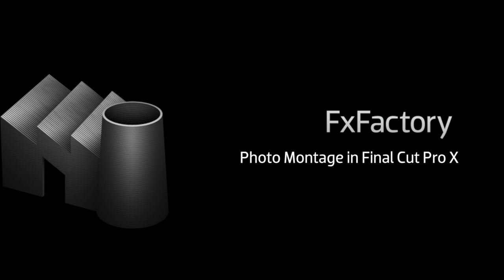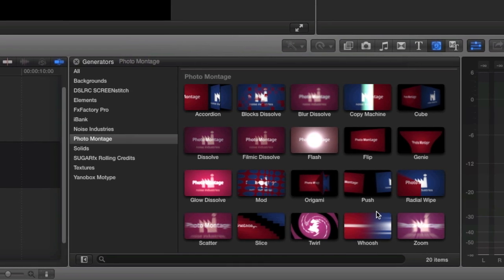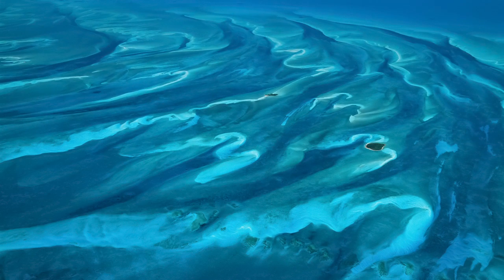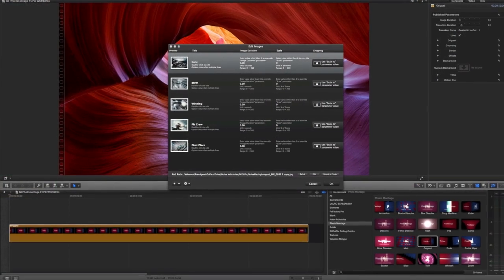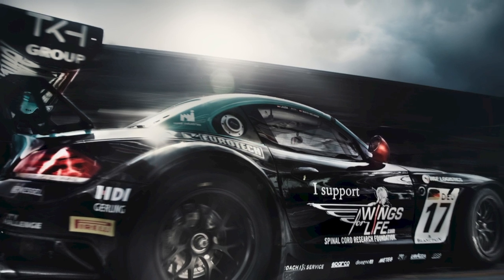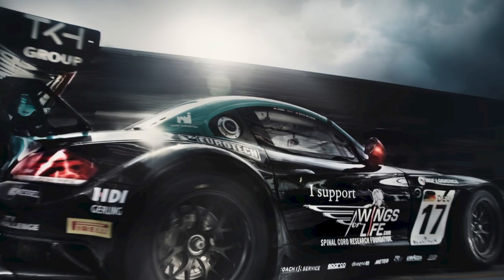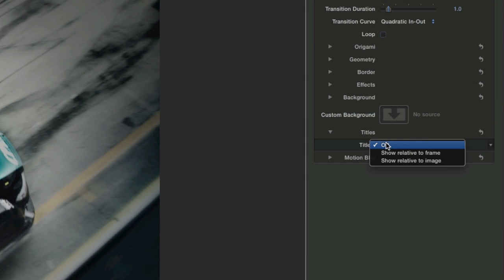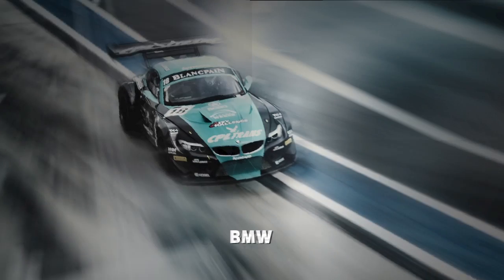Photo Montage Slideshows in Final Cut Pro X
Powerful photo animations in Final Cut Pro, Motion, Premiere Pro and After Effects.

FxFactory is a revolutionary visual effects architecture powering hundreds of plug-ins for Final Cut Pro, Premiere Pro, Motion and After Effects: